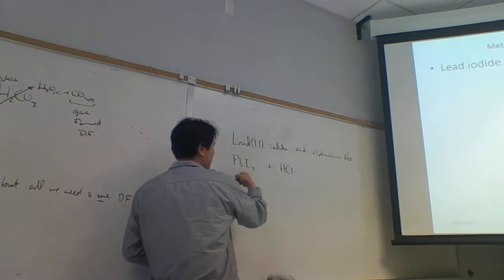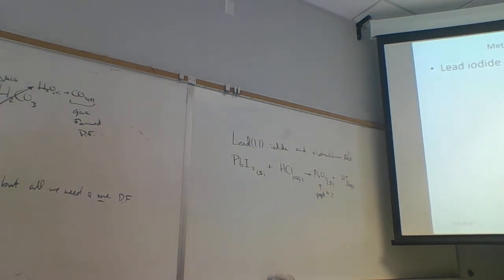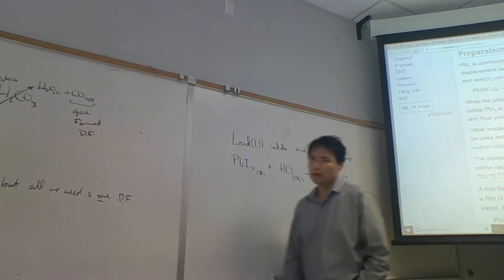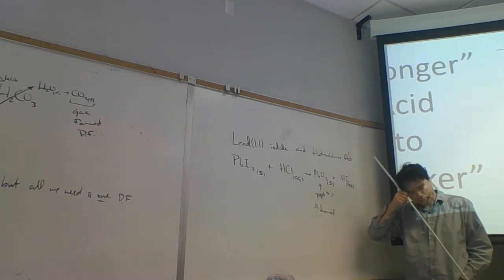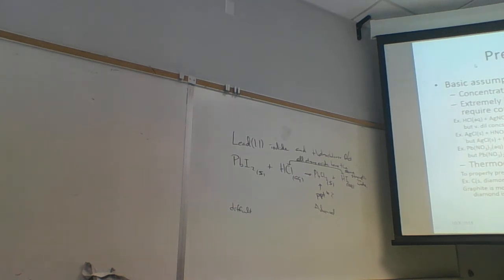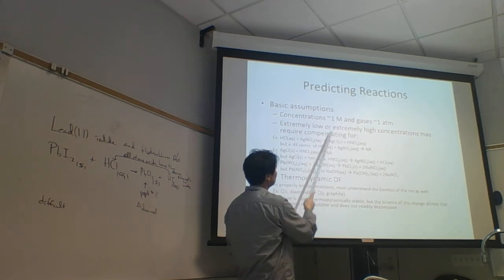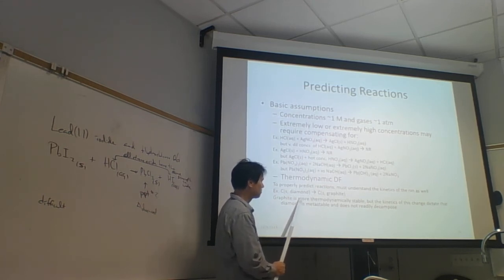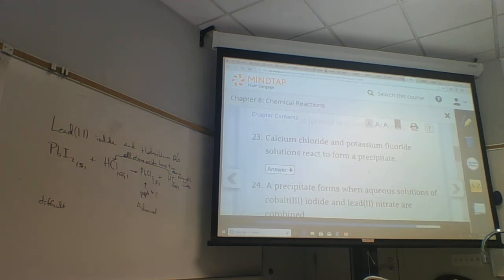Chem 4 1176 100818 B